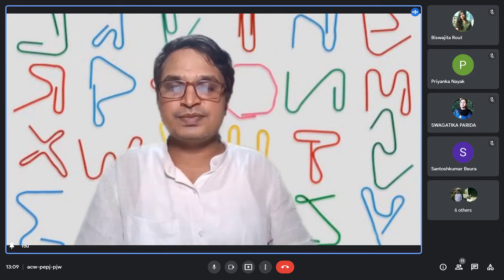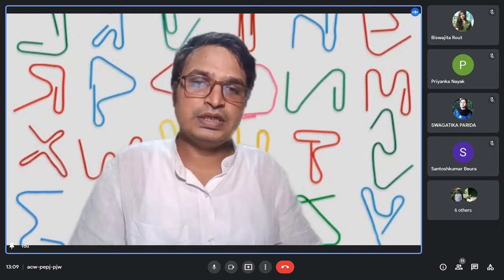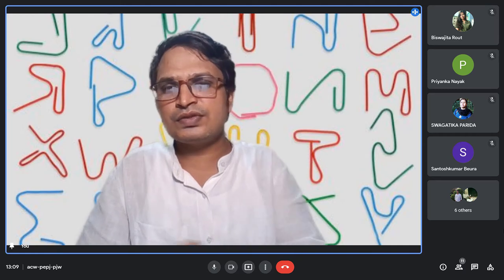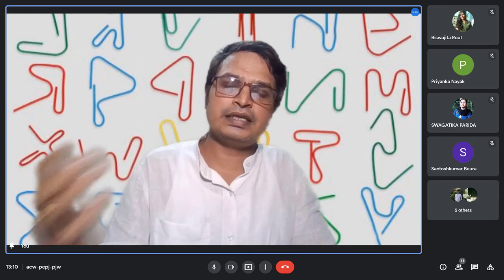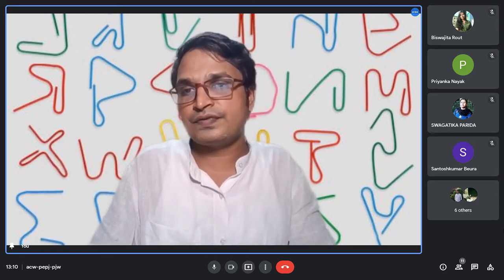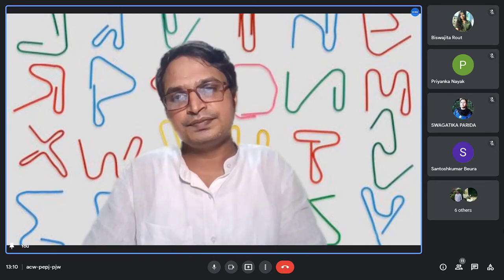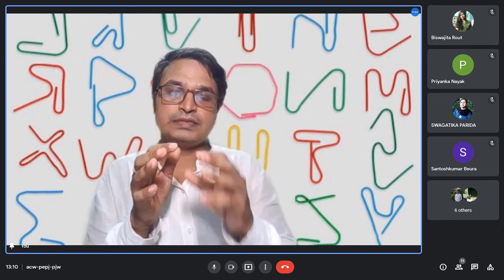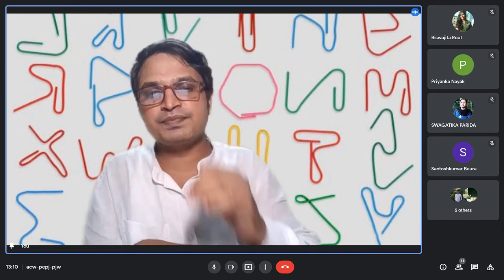Development of Contextual State Curriculum Framework in School and Teacher Education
Recording of the online class taken for the M.Ed. 4st Semester students of University Department of Teacher Education (UDTE), Utkal University
Topic of Discussion: Development of Contextual State Curriculum Framework in School and Teacher Education (Elementary/ Secondary) with inbuilt criteria for recurrent evaluation of the changing curricular context
Lecture by: Gautam Kumar